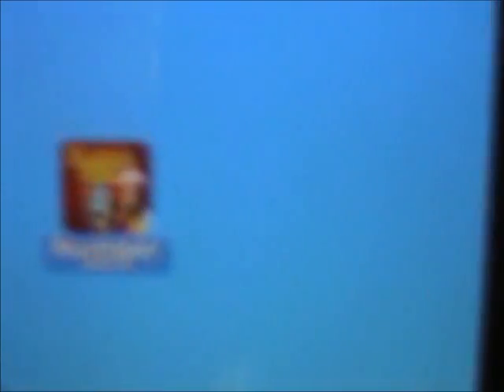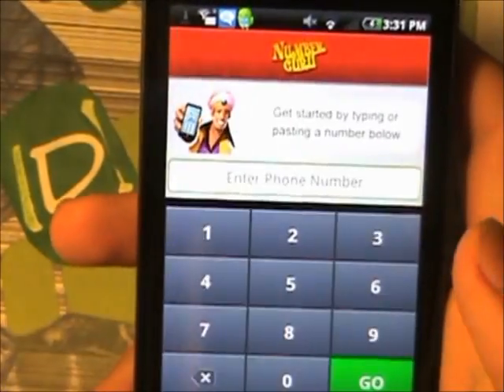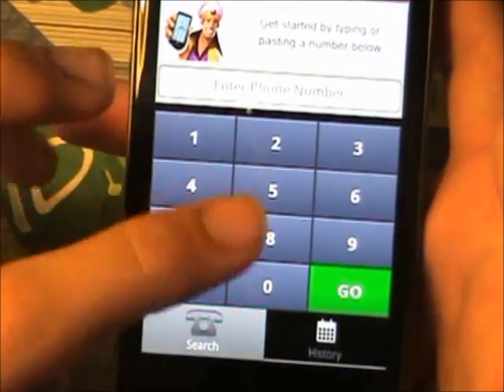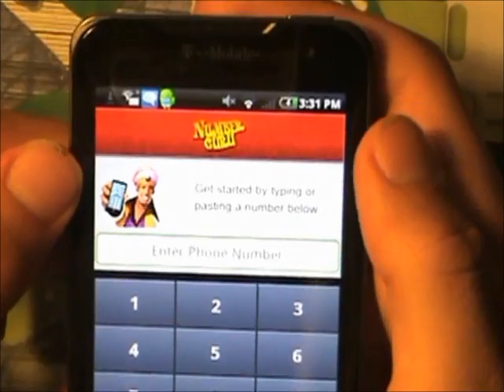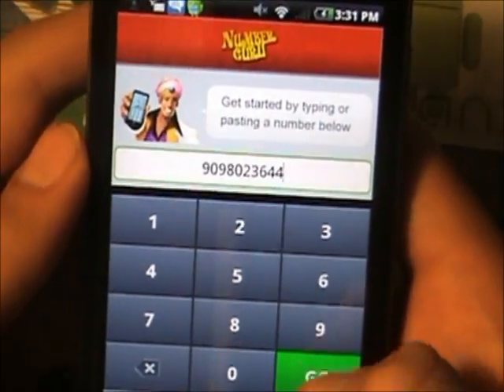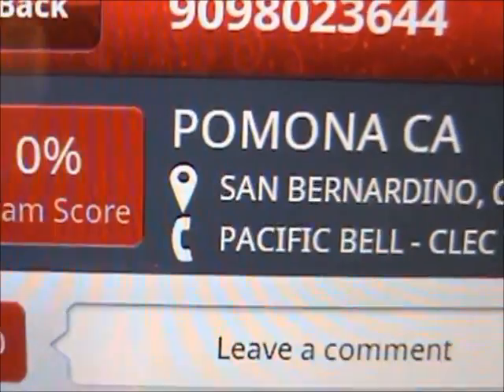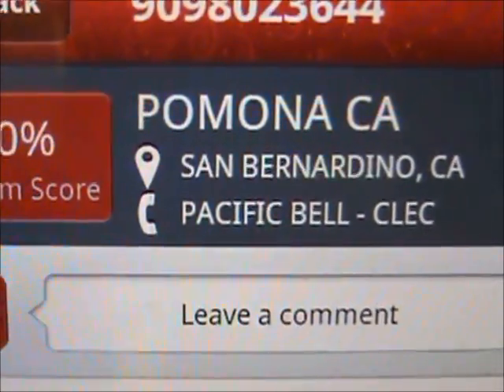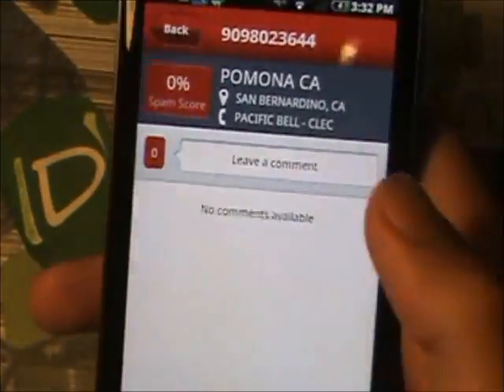How to get CallerID and Reverse Phone lookups on your android!